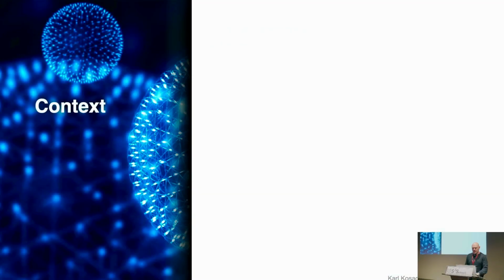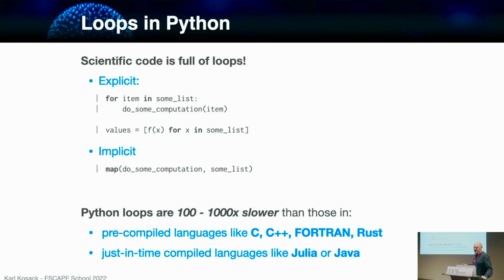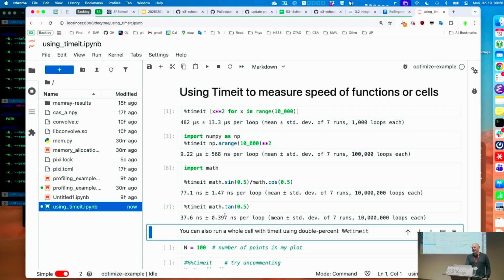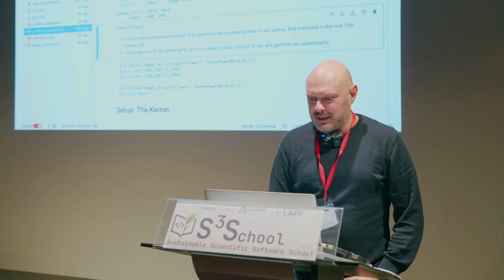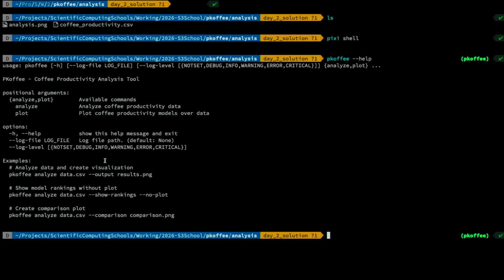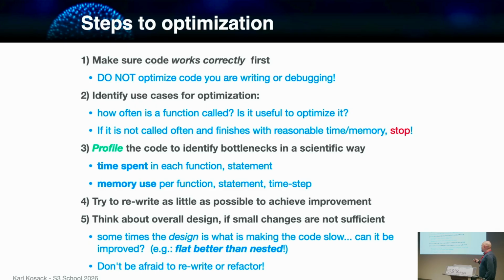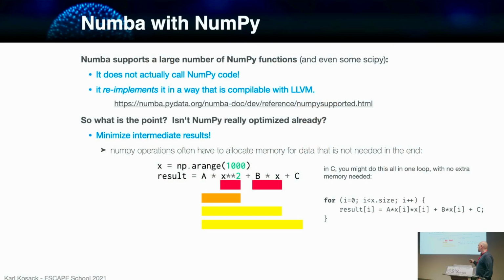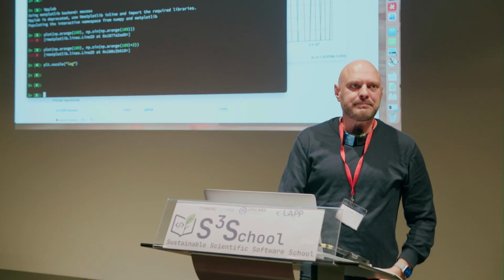S³ School 2026 - Profile and improve Profiling in Python - Karl Kosack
In this S³ School 2026 session, Karl Kosack walks through practical ways to profile Python code—so you can identify real bottlenecks (CPU + memory), and optimize the right thing.

What you’ll learn:
- Why code gets slow (algorithms, Python overhead, data structures, NumPy temporaries, memory pressure)
- A “measure → locate → change → re-measure” workflow (avoid premature optimization)
- Function-level profiling with cProfile + pstats (cumulative time, per-call cost, sorting/filtering)
- Line-level profiling in notebooks with line_profiler (%lprun / LP run) to pinpoint the exact slow line
- Common performance wins in scientific Python: NumPy vectorization, reducing temporaries, selective Numba JIT (and when it won’t help, e.g., with pandas objects)

Resources
Slides & materials (this lecture):